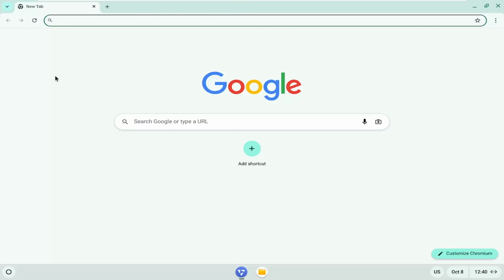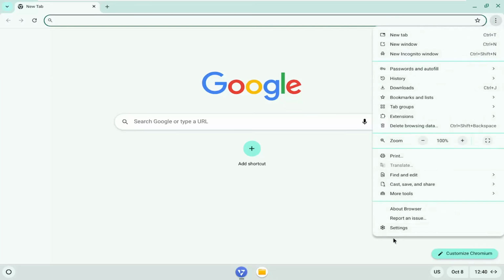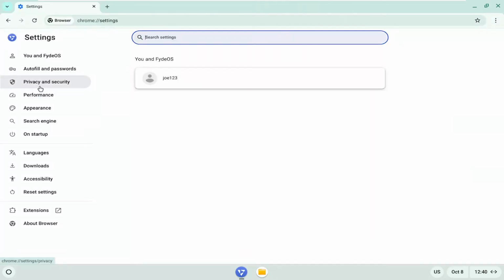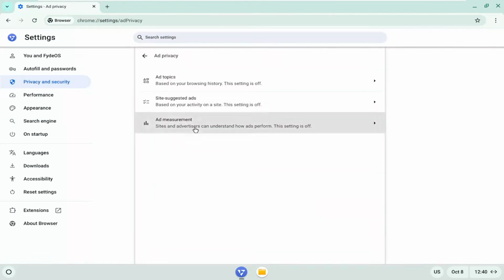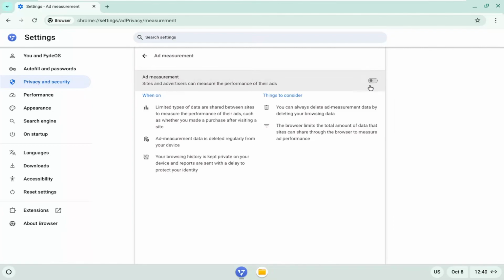How To Enable/Disable Ad Measurement on Chromebook [Guide]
This tutorial guides you through the process of enabling or disabling ad measurement on your Chromebook, a feature that helps websites track and display personalized ads based on your browsing habits. Ad measurement is used to provide targeted advertising, but some users may want to disable it for privacy reasons or to reduce the amount of personalized ads they see. The video walks you through the steps to manage your ad settings on Chromebook, giving you control over whether your browsing data is used for ad tracking. Whether you want to keep ad measurement active or disable it, this tutorial makes it easy to adjust the settings to suit your preferences.

Issues addressed in this tutorial:
enable ad measurement Chromebook
disable ad tracking Chromebook
ad measurement settings Chromebook
personalized ads Chromebook
turn off ad measurement Chromebook
privacy settings Chromebook ads
manage ad preferences Chromebook
ad tracking control Chromebook
disable personalized advertising Chromebook
control ads on Chromebook

In this tutorial, you’ll learn how to easily enable or disable ad measurement on your Chromebook to control how ads are shown to you. By enabling ad measurement, you can enjoy more relevant ads based on your interests, while disabling it can give you more privacy and fewer personalized ads. The step-by-step instructions help you navigate the settings on your Chromebook to customize your ad preferences. Whether you prefer a more personalized experience or want to minimize tracking, this guide provides the tools to make your browsing experience more tailored to your needs.